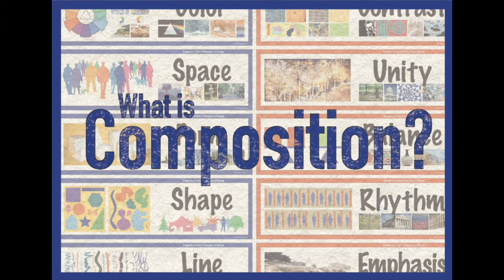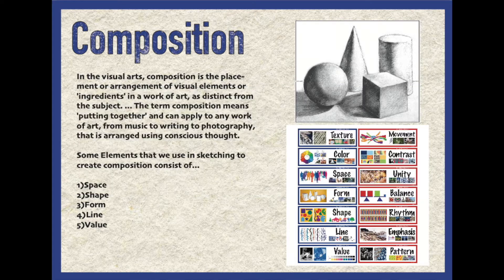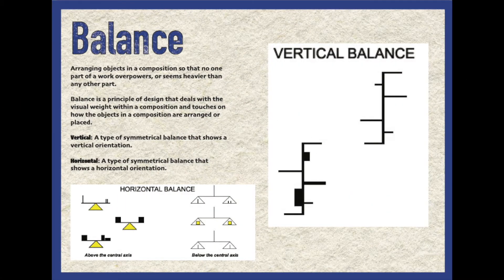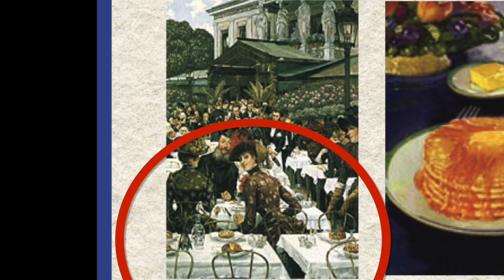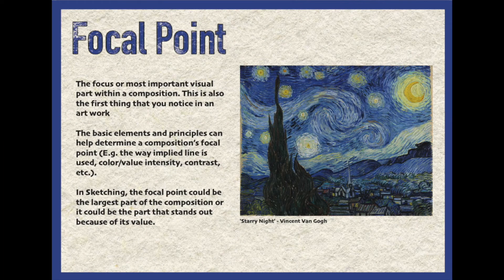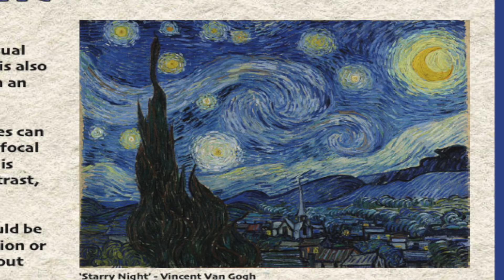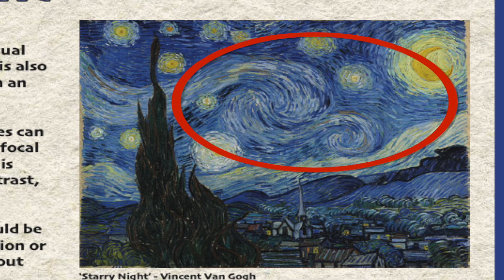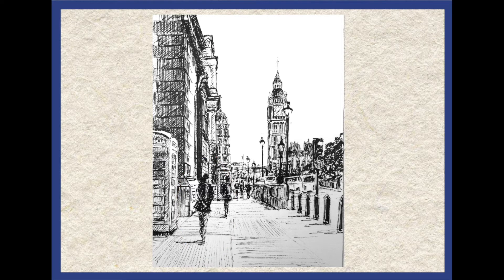What is Composition?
This video explains some basics about Artistic Composition, how to make good artistic decisions when sketching your composition, and some artistic vocabulary regarding basic elements and principles.